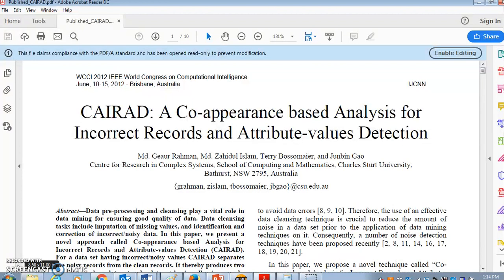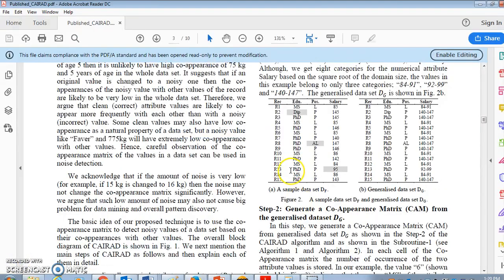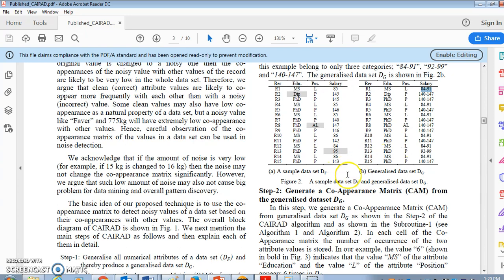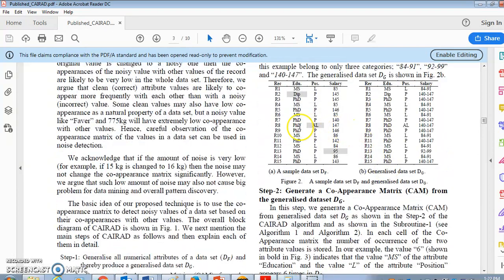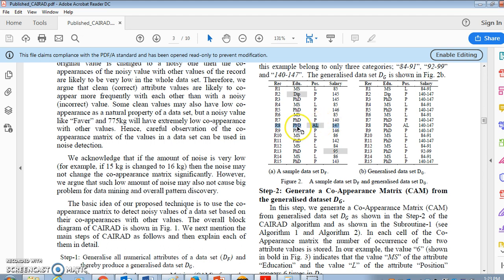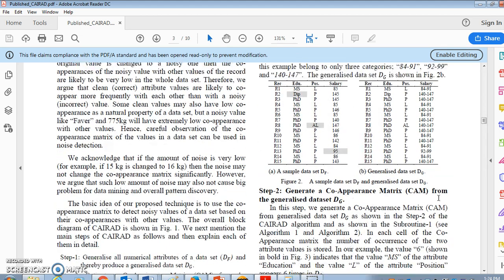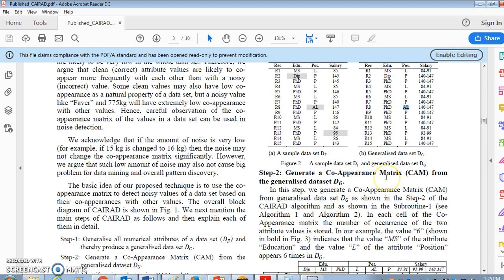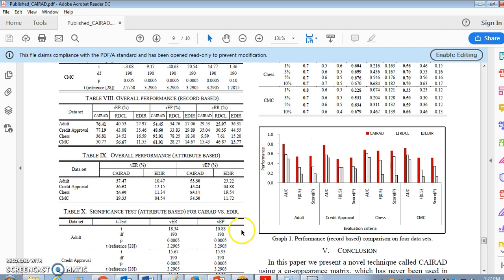Noisy Data Detection for Data Preprocessing and Cleansing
A/Prof. Zahid Islam explains a technique for automatic detection of incorrect/corrupt data in a data set. A pre-print version of the paper is available

The full reference to the paper is as follows:

Rahman, M. G., Islam, M. Z., Bossomaier, T., and Gao, J. (2012): CAIRAD: A Co-appearance based Analysis for Incorrect Records and Attribute-values Detection, In Proc. of IEEE International Joint Conference on Neural Networks (IJCNN 12), Brisbane, Australia. June 10 - June 15, 2012, pg. 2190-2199